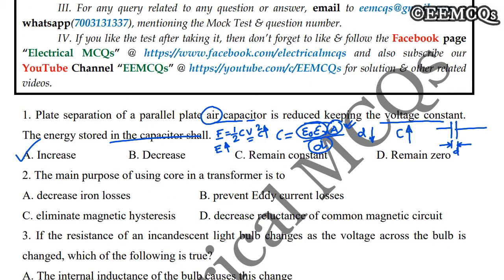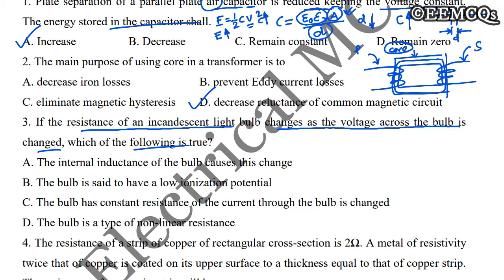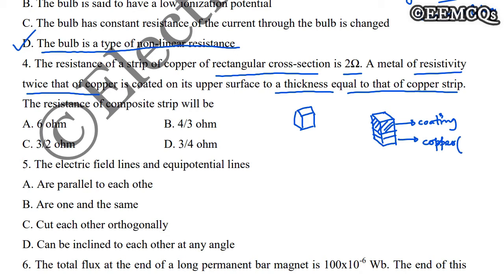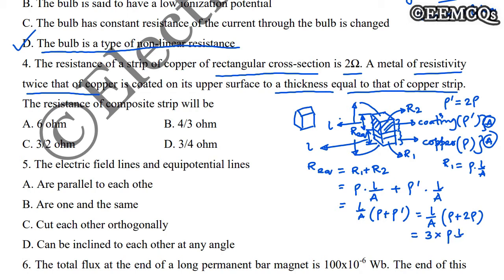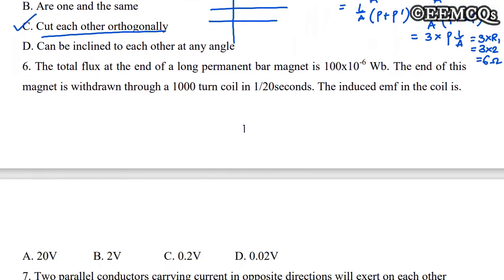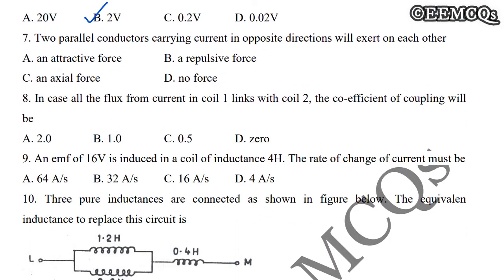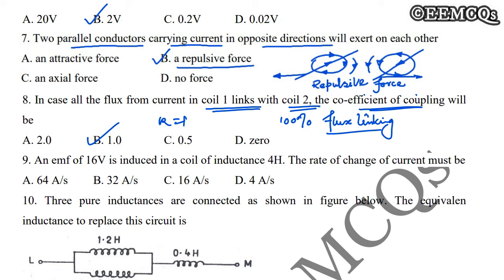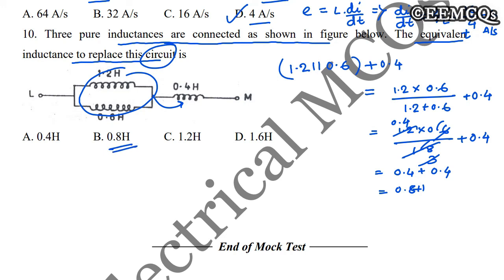Mock Test - 4(Basics of Electrical & Magnetic Circuit) Full Solution (for SSC JE, State PSC AE/JE)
👉This is the full video 📚solution of the Mock Test - 4 (Topic:-Basics Electrical & Circuit Theory) shared on our Facebook page ElectricalMCQs⚡️ @
👉This test has been specially designed for AE/JE(Electrical) aspirants of different examinations like SSC JE, State PSC AE/JE, RRB JE, UPSC IES, etc.